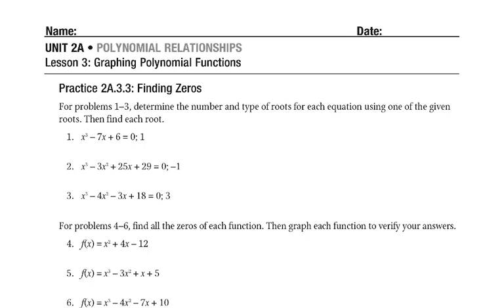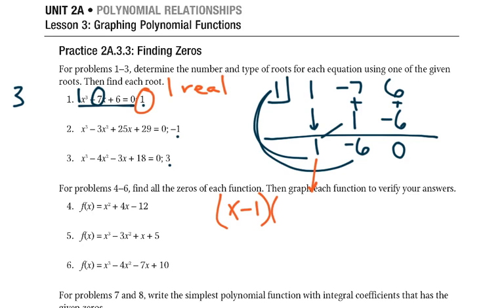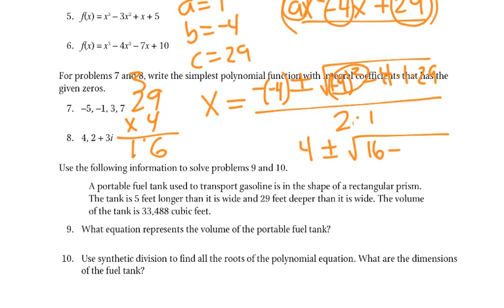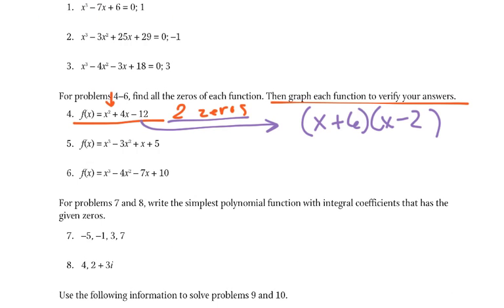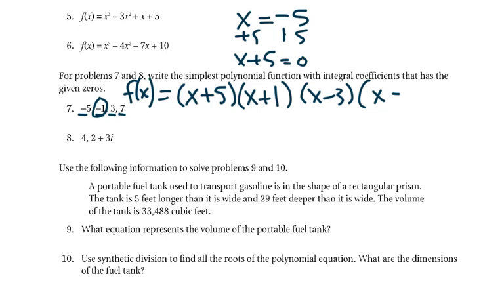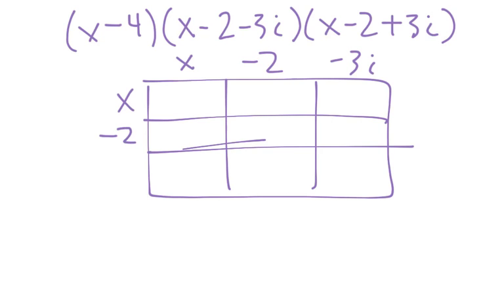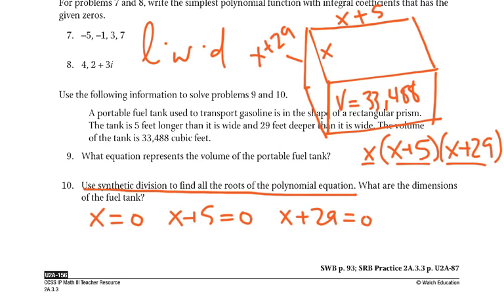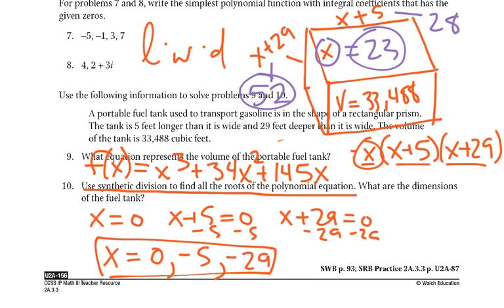Math 3 WP 2A 3 3